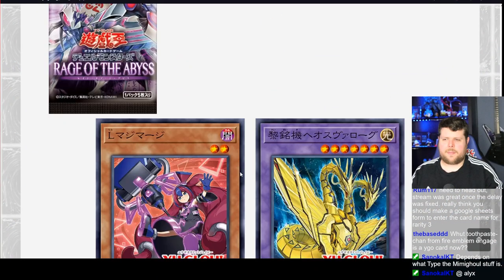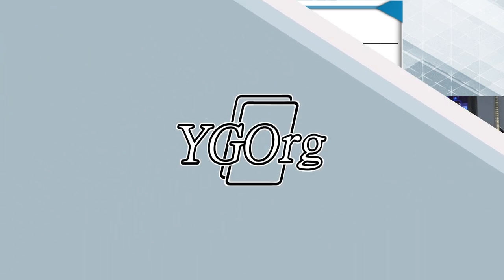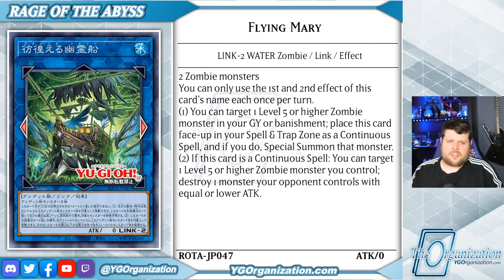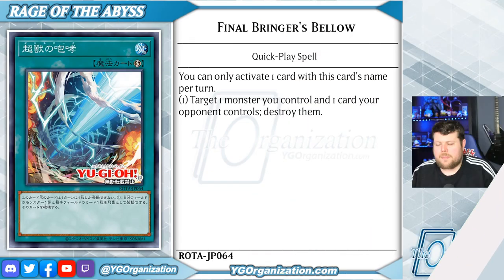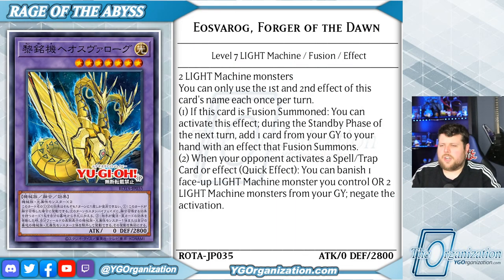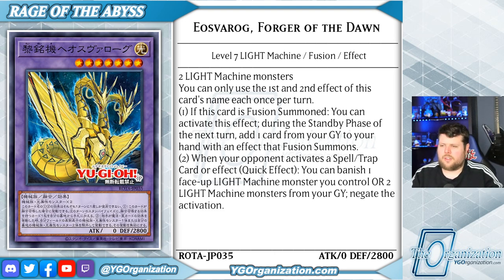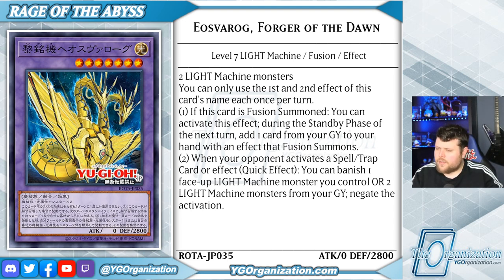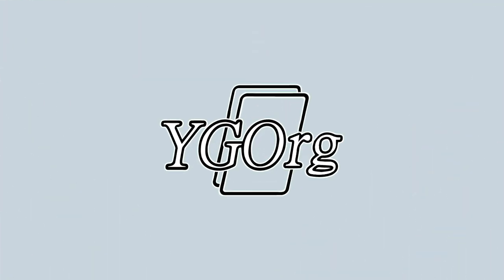Free Agents with Wacky Names - 7/8/2024 VJump Reveals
A huge shoutout to the YGOrg  Media team for making this videos possible. Conch, Pichu Cooper, Bolt Spider, you guys are amazing.

Edited by: Conch